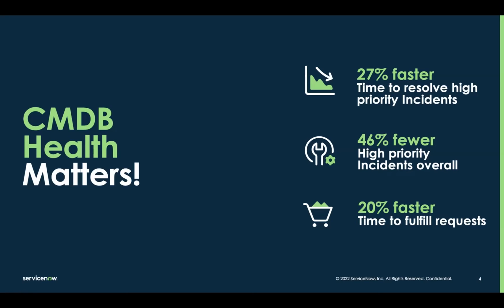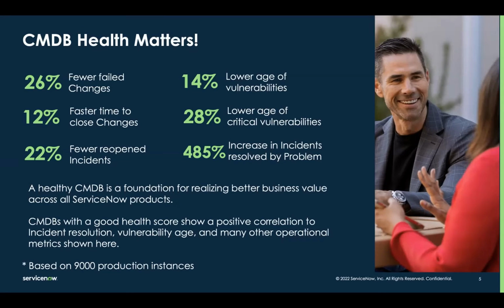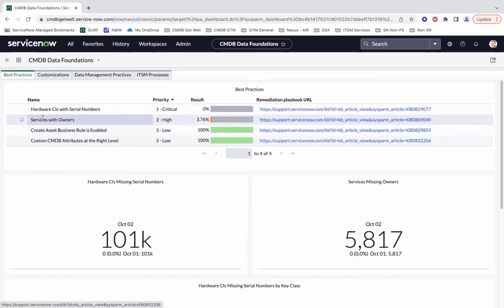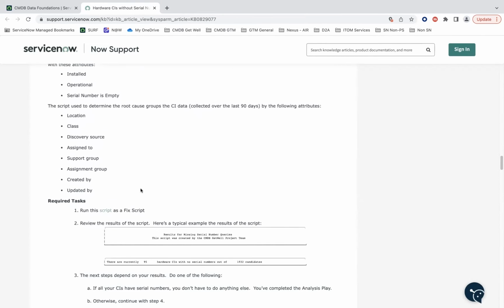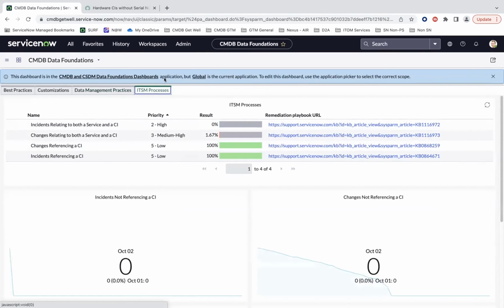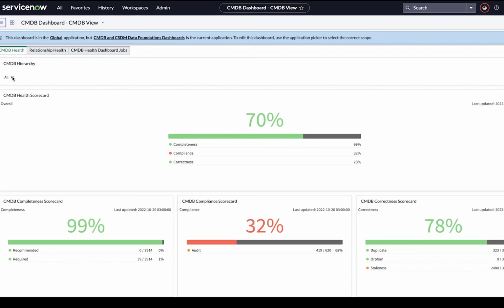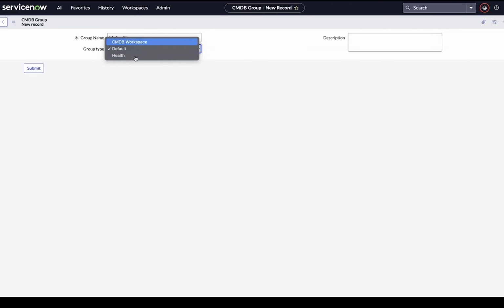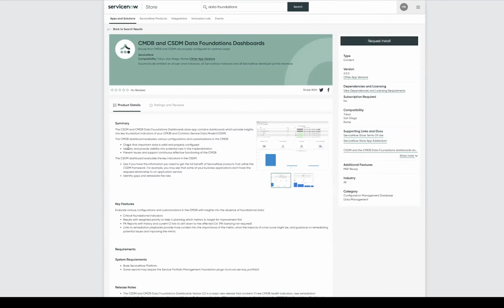Data Foundations and CMDB Health dashboard overview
In this video, Callan Bond and Mark Bodman explain the value of CMDB health, and provide demos of the 2 critical tools used to improve CMDB and CSDM data quality.

The CMDB Health Dashboard has been available on the platform for a long time, with a  unique set of capabilities for calculating Completeness, Compliance and Correctness.

In contrast, the Data Foundations Dashboard is available in the ServiceNow store, providing a more comprehensive set of metrics and playbooks to help correct them. The Data Foundations Dashboard can be downloaded

Index:
1:29 - The 3 pillars of a successful CMDB
2:31 - Metrics improvements from healthy data
5:55 - Many products use the CMDB
7:45 - Comparing the CMDB Dashboard with the Data Foundations Dashboard
12:35 - Demo: Data Foundations Dashboard
16:13 - Get Well Playbooks
26:50 - Demo: CMDB Dashboard